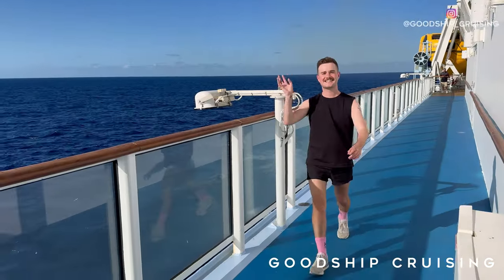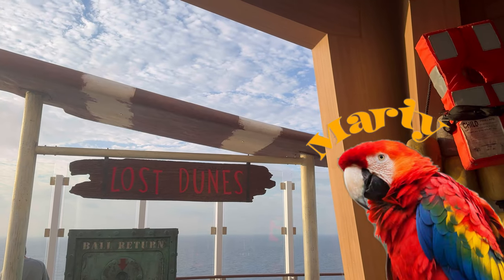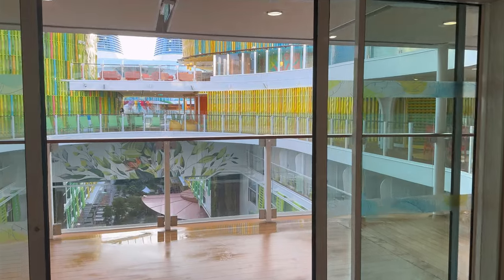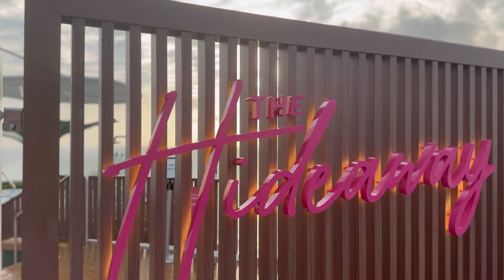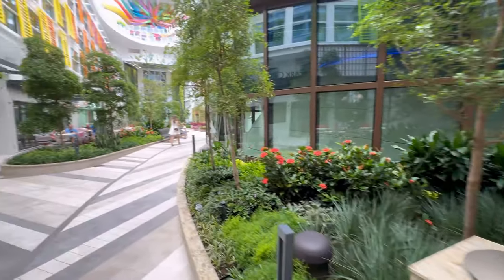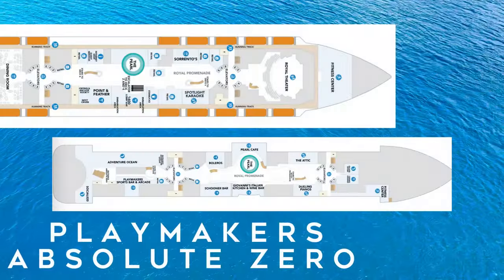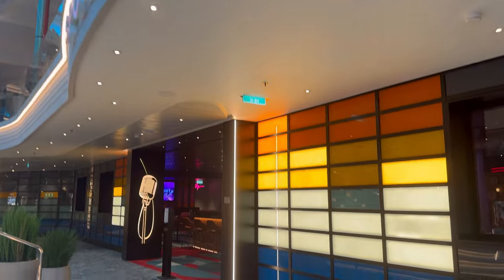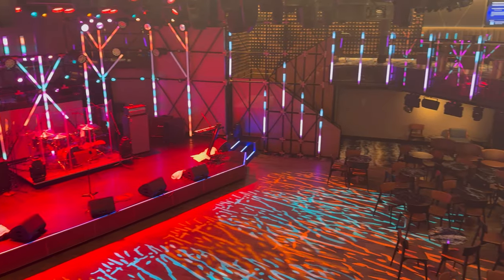Icon of the Seas Tour! Inaugural Season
Hello! Welcome back to Goodship! Let's take a tour around Royal Caribbean's brand new Icon of the Seas! The world's largest cruise ship! This video is a walkthrough covering the public spaces on decks 17,16,15,14 and 8,7,6,5,4.

Safe Sailing,

Jed

A big thank you to Scott Buckley for providing the excellent soundtrack for this video.